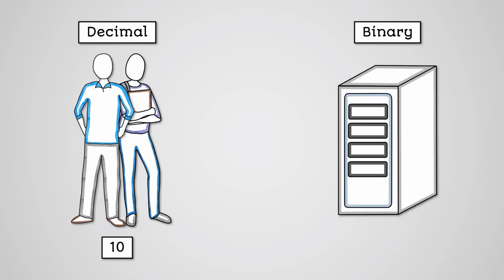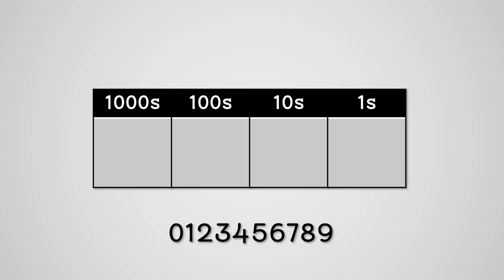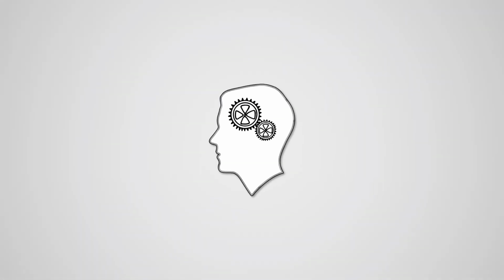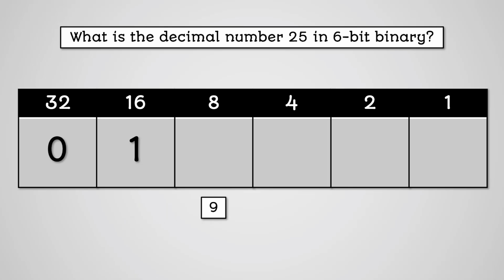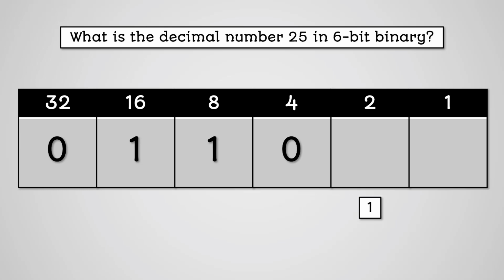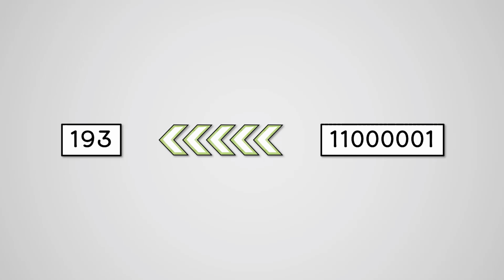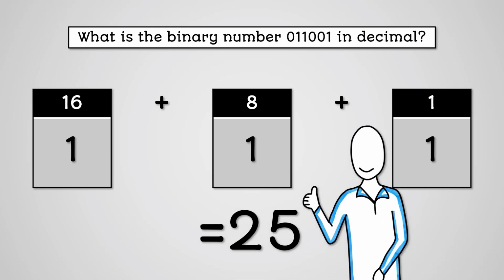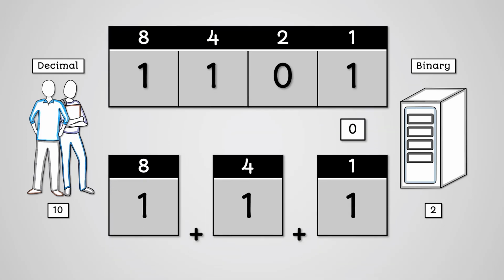Binary and Decimal Numbers - AQA GCSE Computer Science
Learn about the binary & decimal number systems for your AQA GCSE Computer Science revision. You can access even more GCSE Computer Science study materials on the e-learning course

Specification:
AQA GCSE Computer Science (8525)
3.3 Fundamentals of data representation
3.3.1 Number bases
3.3.2 Converting between number bases